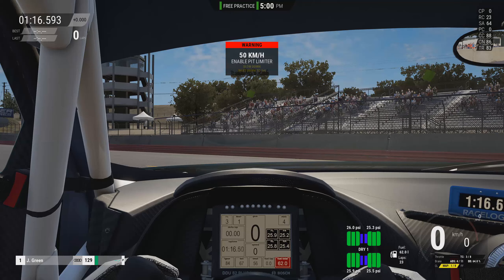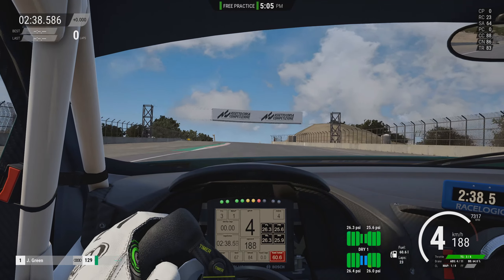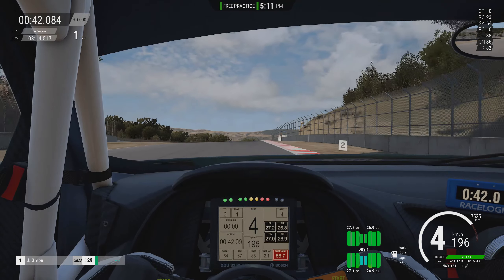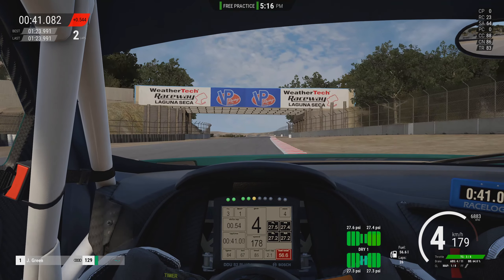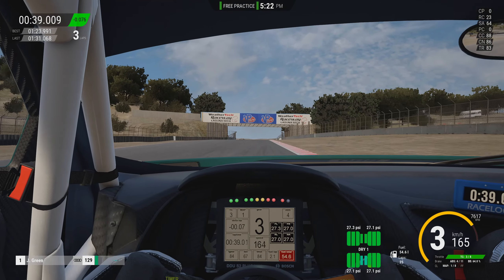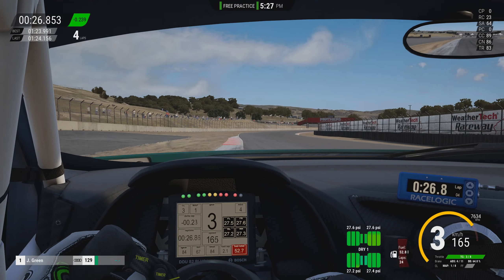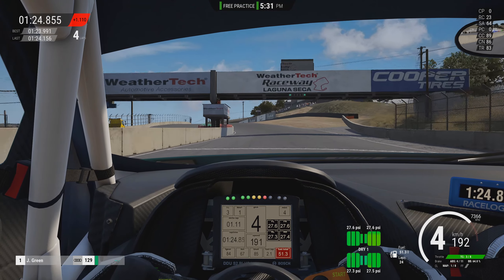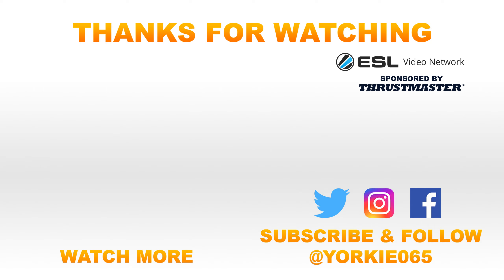Laguna Seca First Look | Most Up-To-Date Version In Any Sim - Assetto Corsa Competizione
A first look at Laguna Seca, one of the tracks from the newly released Intercontinental GT DLC Pack for Assetto Corsa Competizione.

Platform: PC
Assists: Authentic, Stability Control Off and Manual Gears
Wheel: T300 Servo Wheel Base, Ferrari 599XX EVO 30 Wheel Add-On Alacantara Edition, T3PA Pro Add-on pedals
Head/Camera Movement: TrackIR 5 + Track Clip Pro